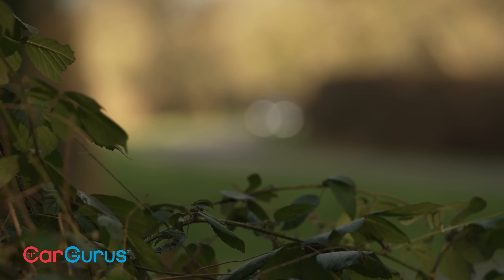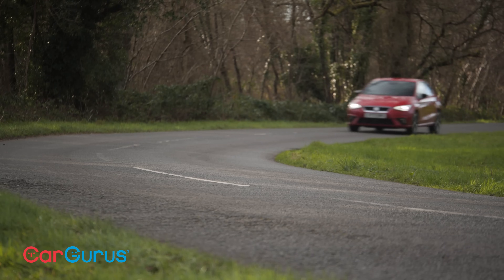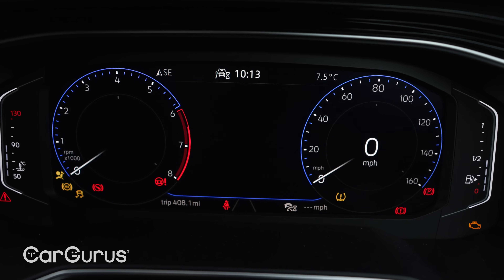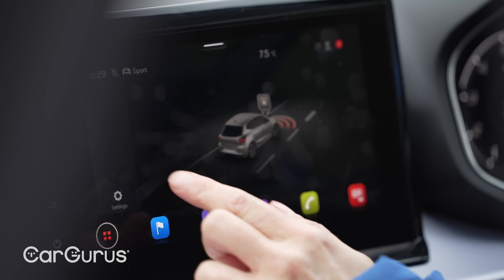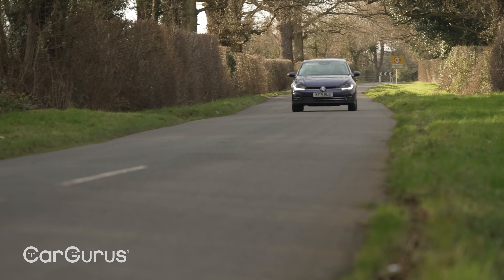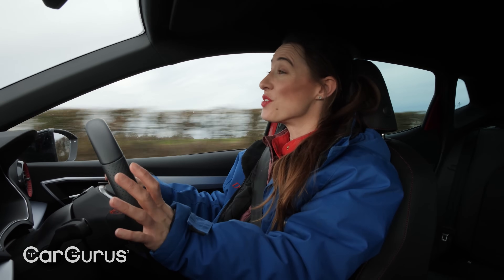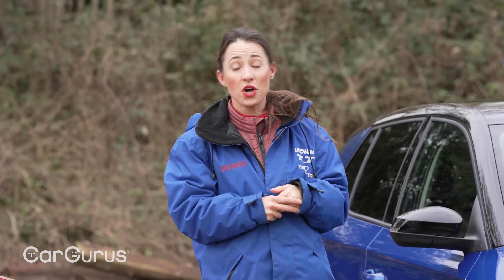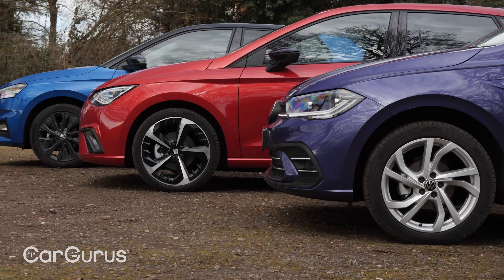Volkswagen Polo vs Seat Ibiza vs Skoda Fabia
It's fairly common knowledge that Volkswagen, Seat and Skoda all belong to the same company. It should come as no surprise, then, that each of these firm's supermini offerings - the Polo, Ibiza and Fabia, respectively - use most of the same bits and pieces underneath. As we'll find out, however, despite using exactly the same platform, engines and mechanical parts, each company has managed to give its car its own individual character. The question is, which is best?

In this CarGurus UK triple test video, Rebecca Jackson looks at where these cars - each of which has been recently updated - are similar, where they're different, and which of them will suit you best.

00:00 – Introduction
00:24 – The contenders
01:35 – The boot space
02:42 – The interiors
04:55 – What are they like to drive
08:35 – Final thoughts
09:00 – Let us know what you think